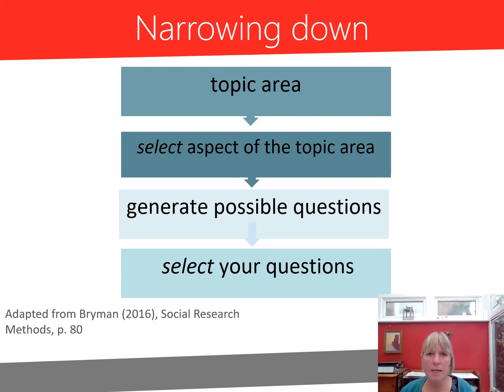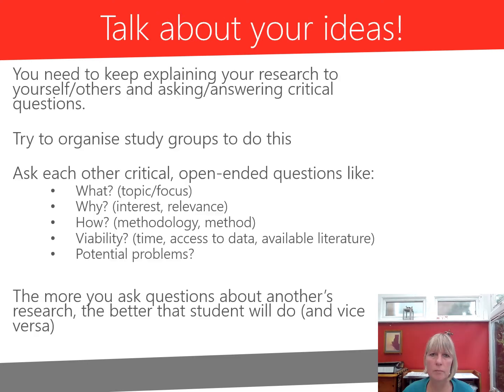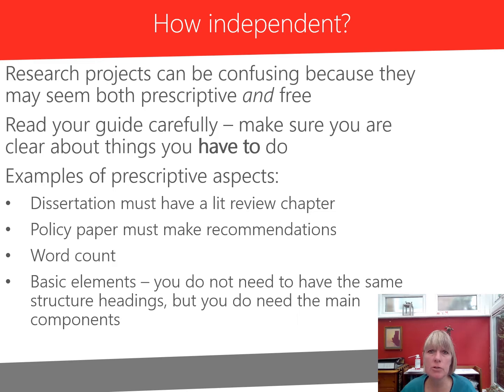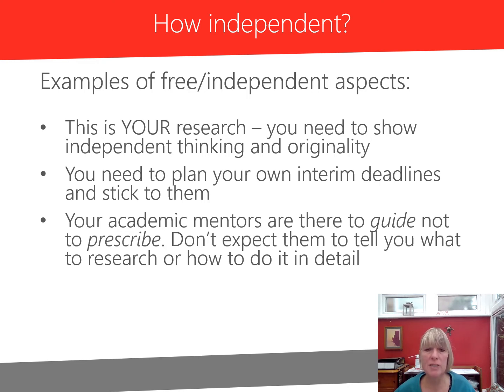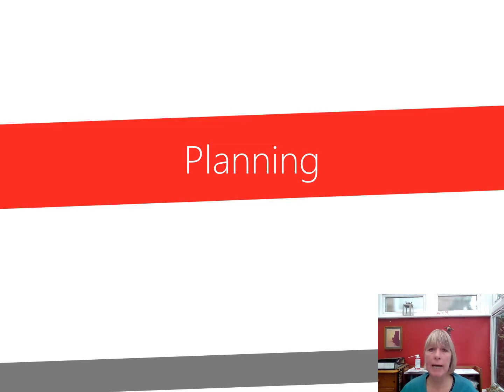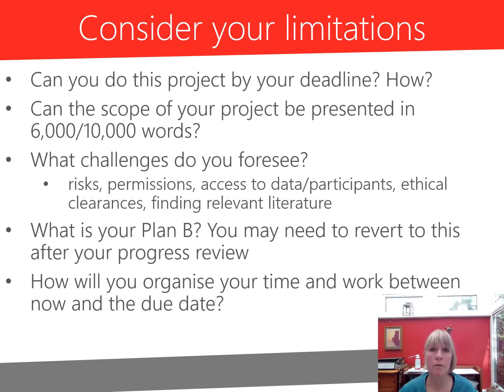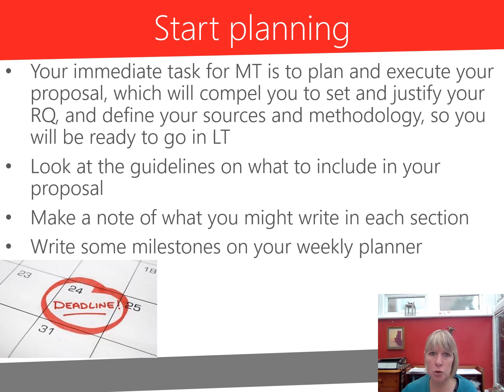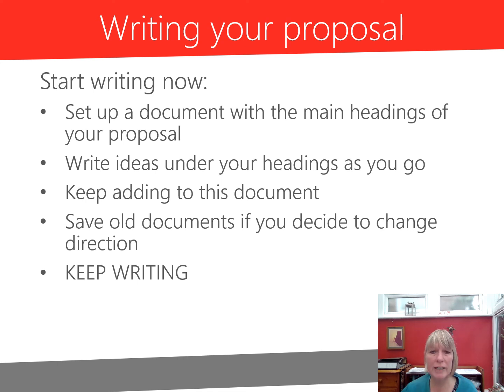Planning and designing your policy paper or dissertation